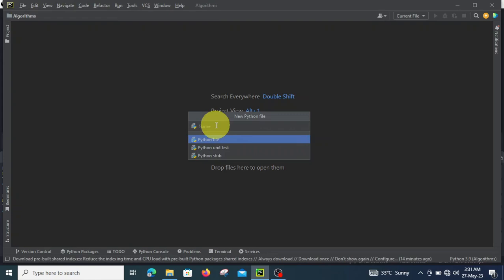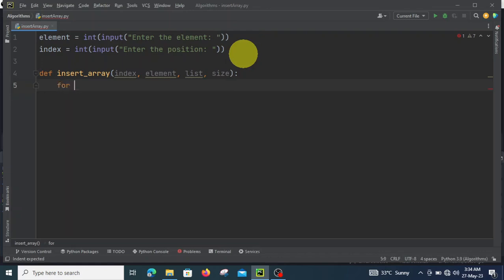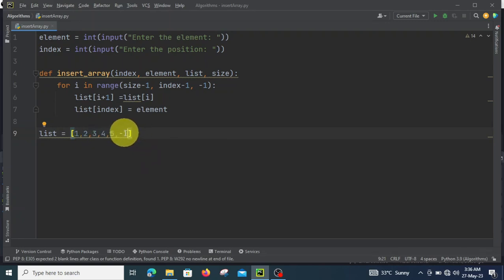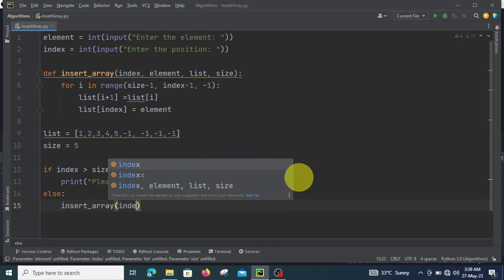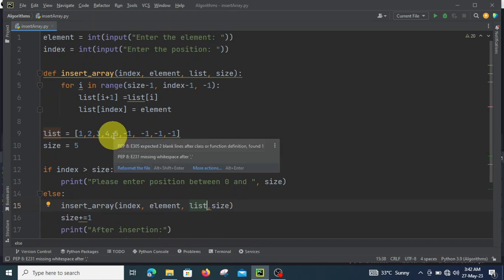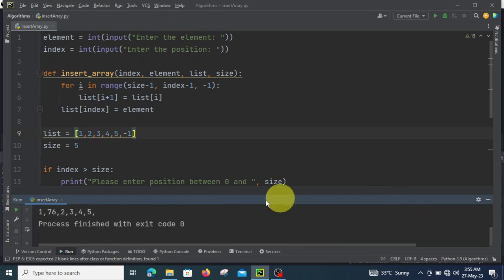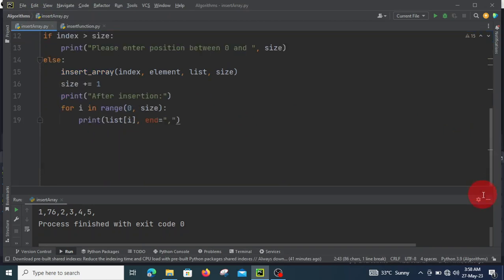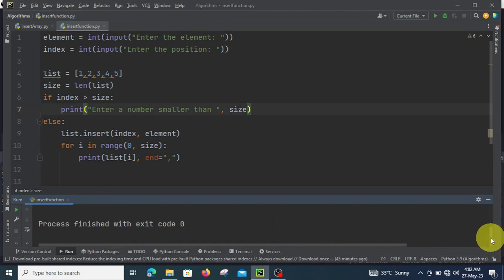Program Like an EXPERT: Discover the Secret Algorithm for Inserting an Element in an Array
In this video, we're going to teach you how to insert an element in an array using the insert algorithm in Python.

By the end of this video, you'll be able to insert an element in an array like an expert! This is a useful skill to know if you're working with arrays in Python, or any other programming language for that matter. Check out the video to learn more and start using the insert algorithm to insert elements in arrays like a pro!